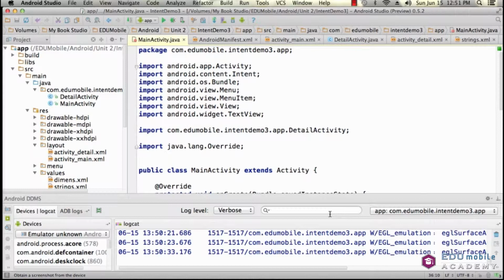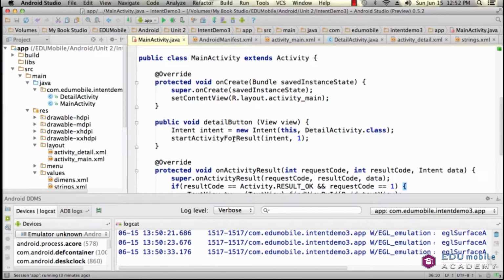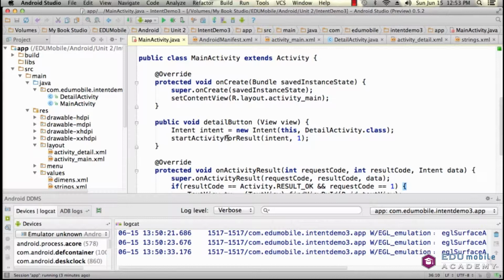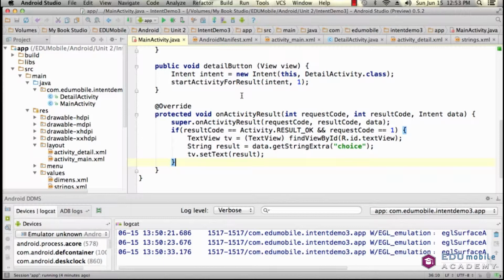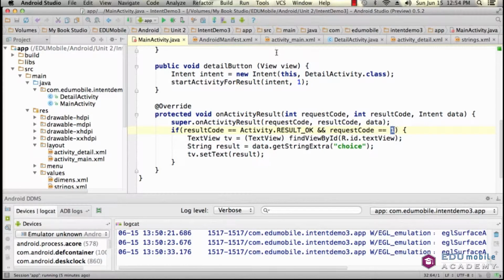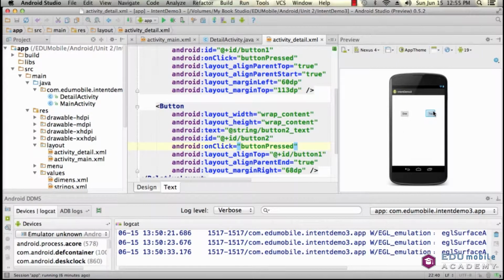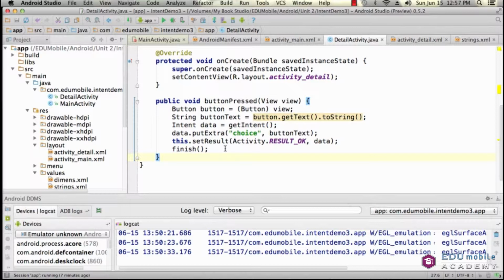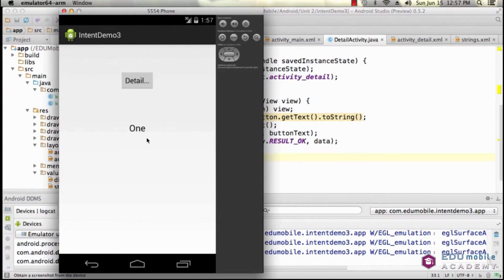Complete Android Programming with KitKat4.4 - Ep 13 - Intents Demo 3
Android Development Tutorials - Learn Complete Android Programming with KitKat4.4: Ep 13 - Intents Demo 3